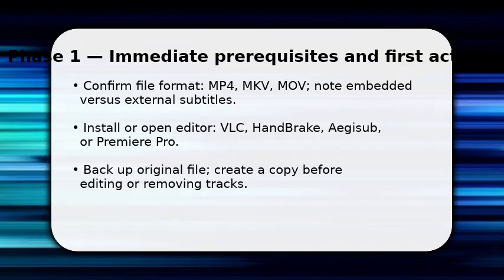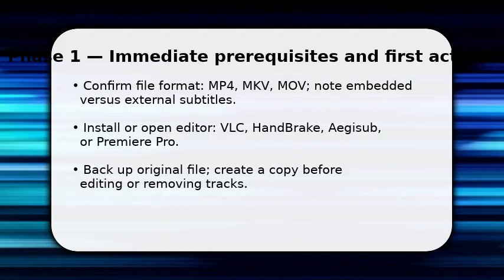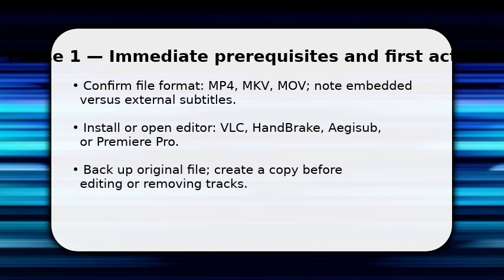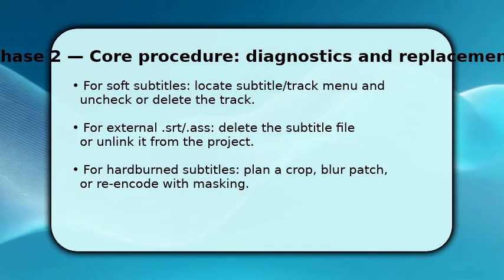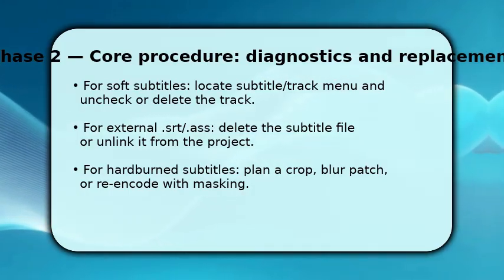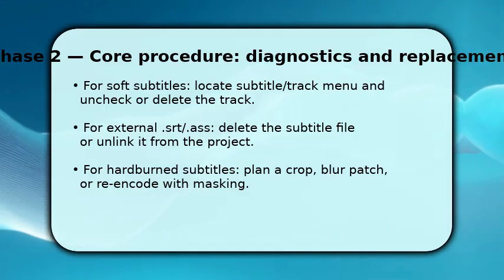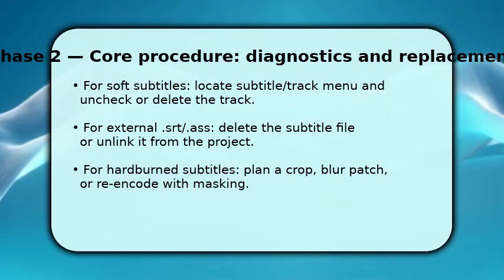How to Delete Subtitles from Video - Step by Step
How to Delete Subtitles from Video - Step by Step | 🔒 Surfshark VPN Deal — Stay private and secure. $1.99/mo + 3 Months Free ▸

Learn the easy steps to remove unwanted subtitles from your videos. This guide covers various methods, including software tools and manual editing techniques for different platforms like YouTube or Vimeo.

remove subtitles, delete video captions, subtitling removal process, video subtitle edit, how to remove closed captions, editing audio tracks in videos, captions off tutorial, no-caption mode on YouTube, manual cue deletion for Vimeo, audio editing software